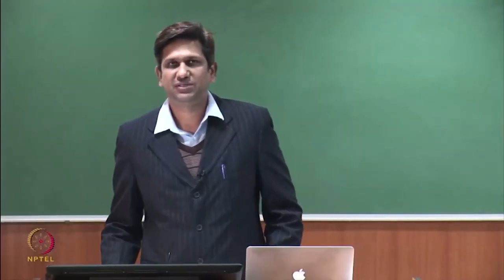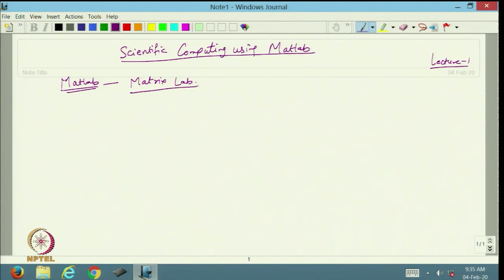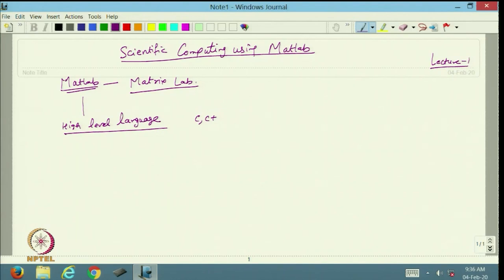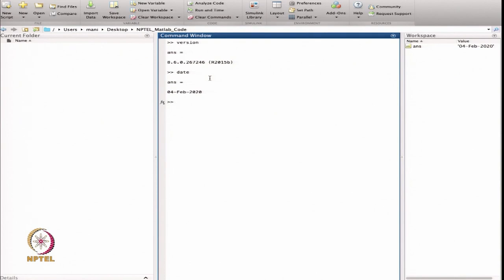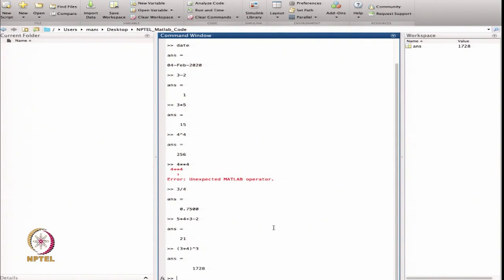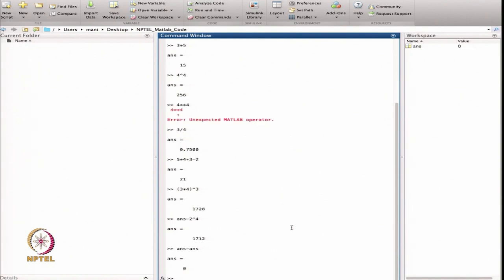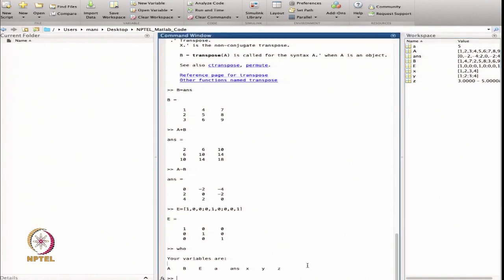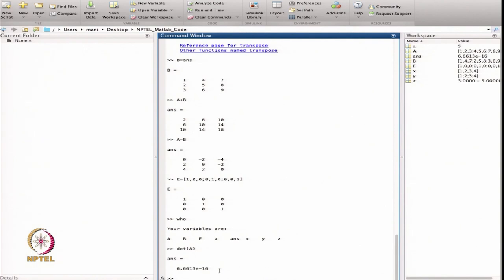Introduction to Matlab